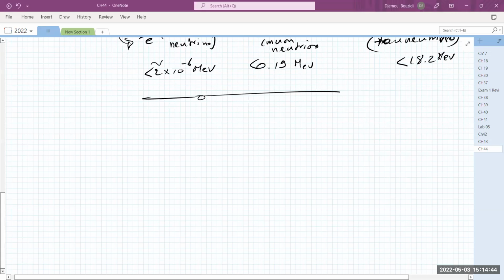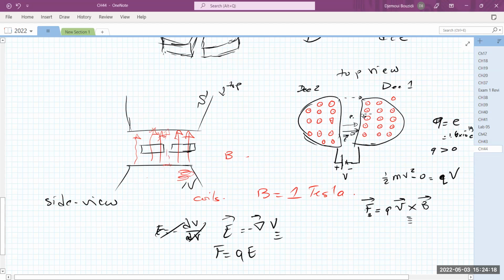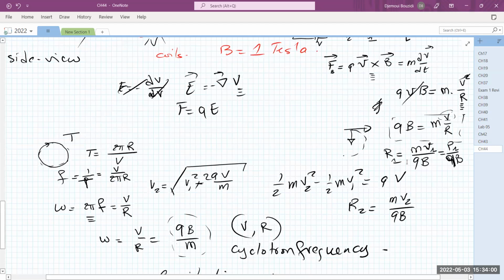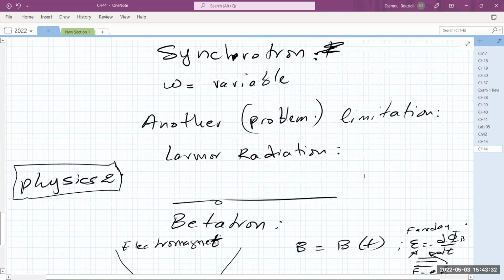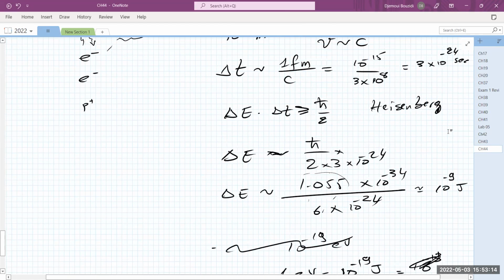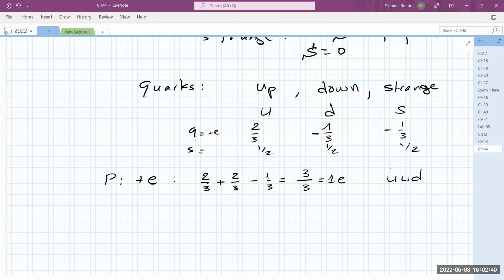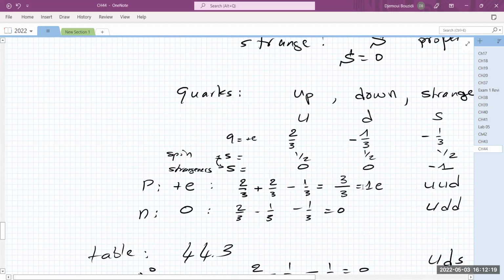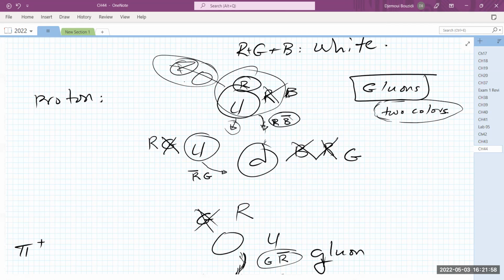Physics 252 Week 16